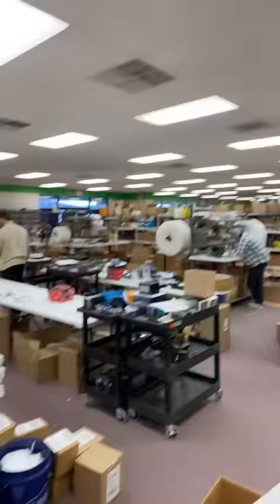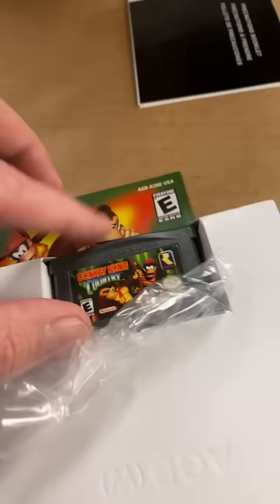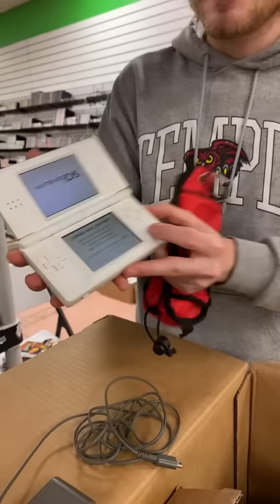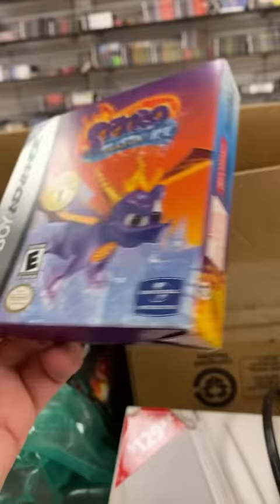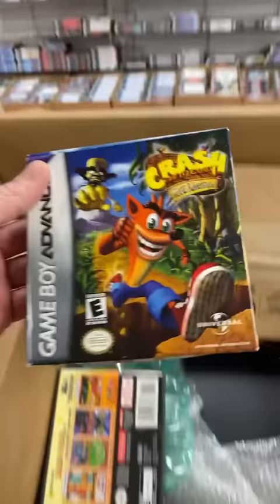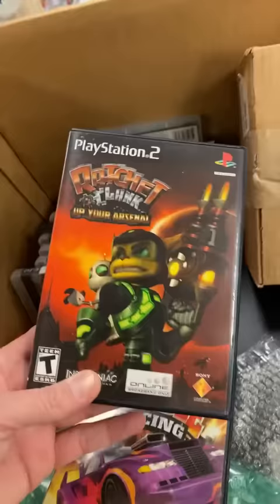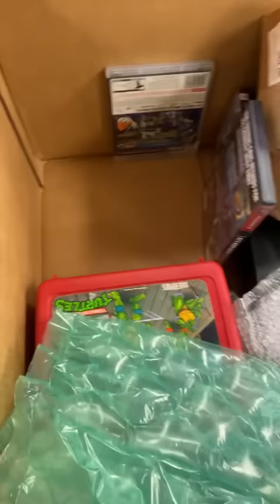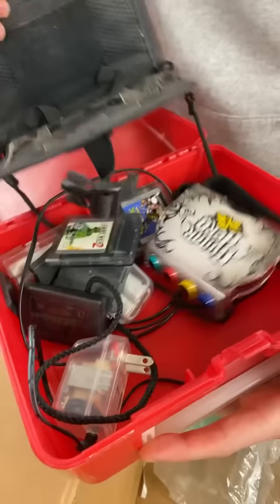Unboxing a new box of games at DKOldies